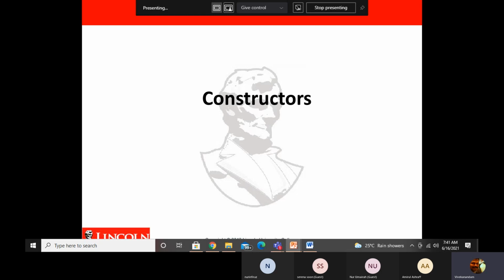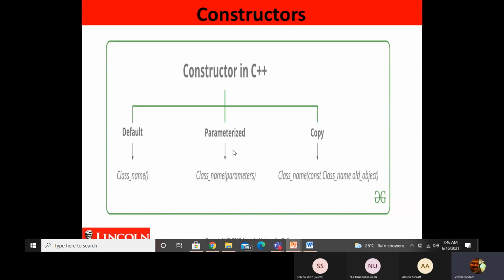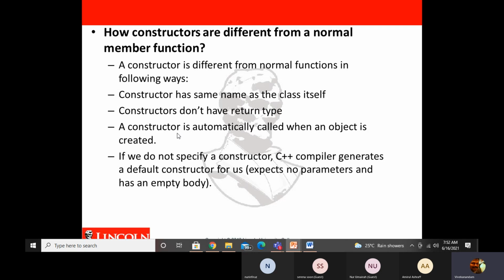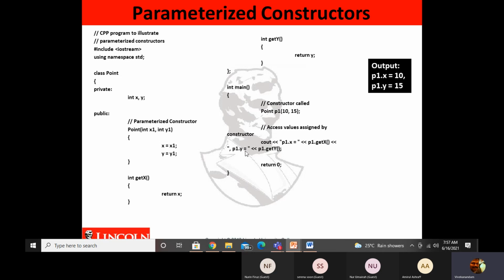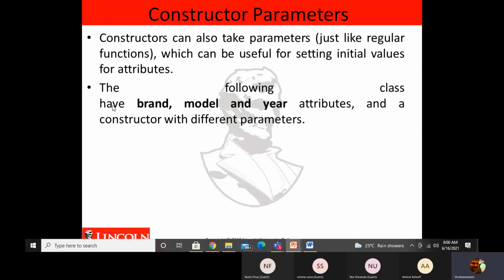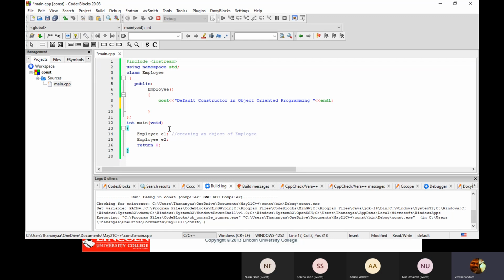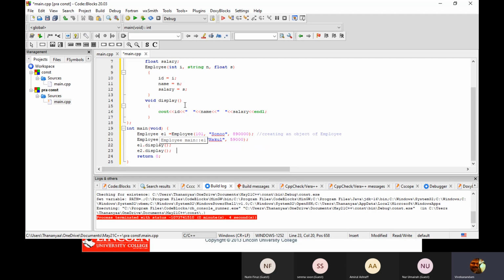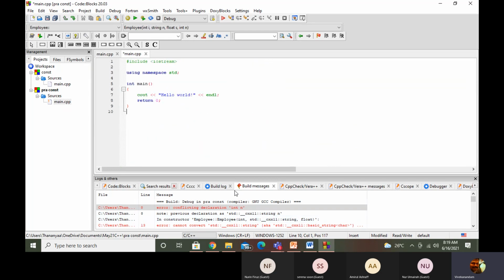Object-Oriented Programming Chapter 3